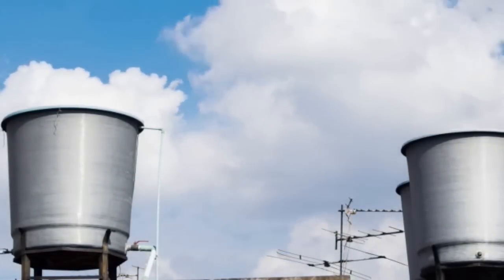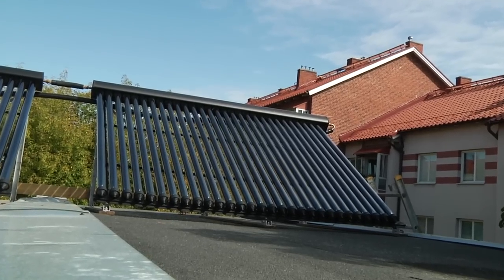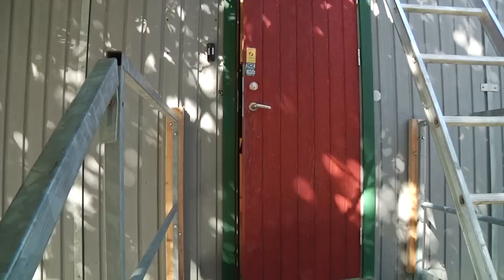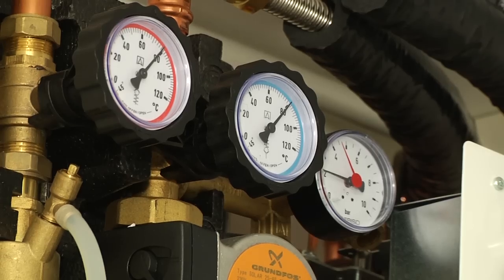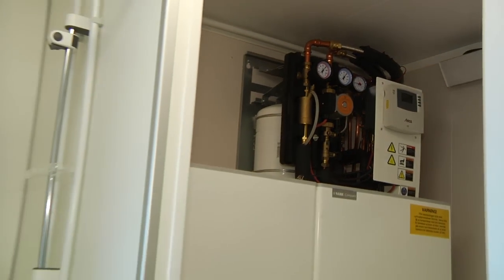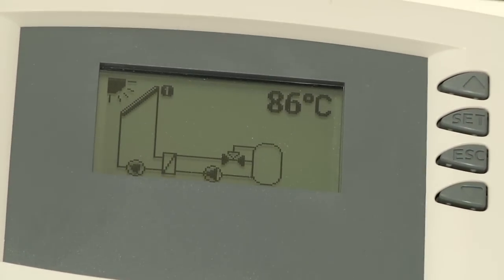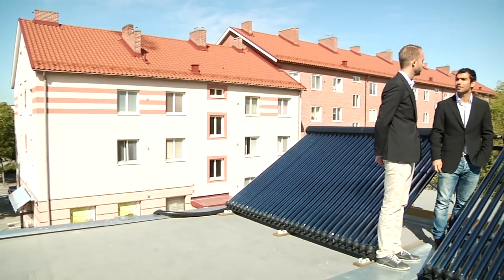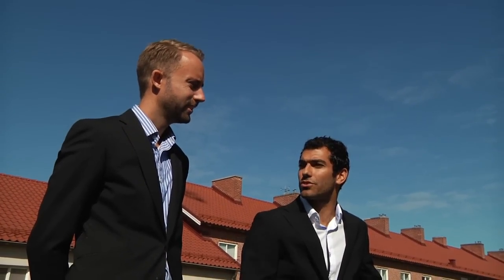Solar energy can now heat your shower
A simple ”smart control” box invented by a PhD student at Lund University in Sweden has made it possible to connect solar panels to your boiler - without making any changes to the existing hot water system.